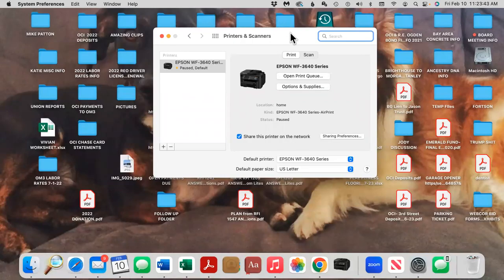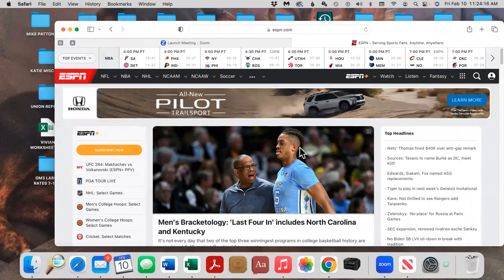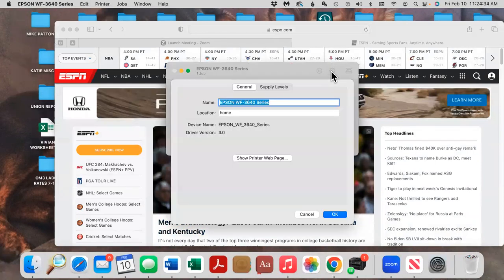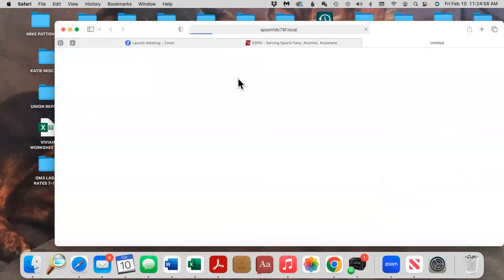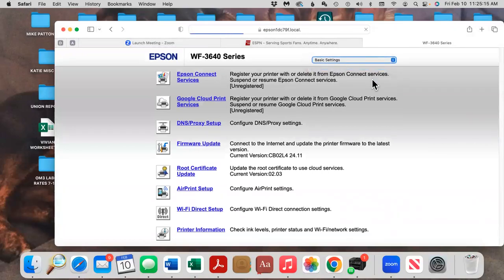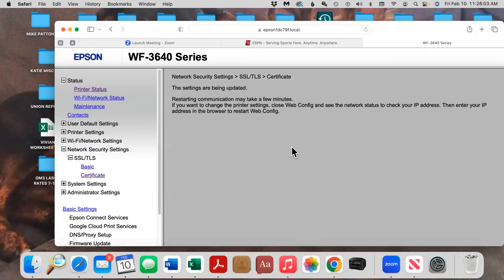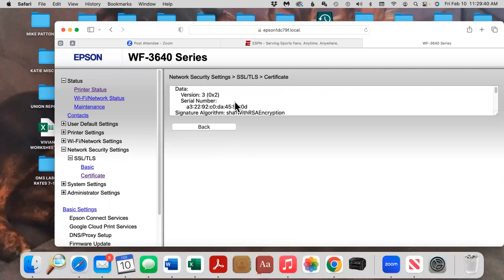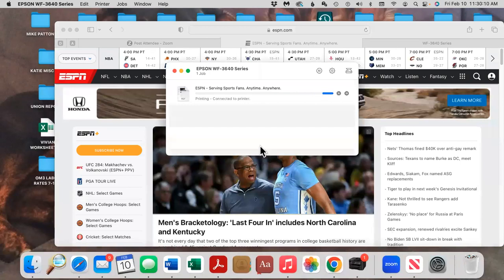Epson Printer "Encryption Credentials have expired" - Quick Fix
Epson printers use an internal certificate for authenticity when it communicates with your computer, after the "Encryption Credentials" lease of 10 years runs out it will present a certificate error when trying to send a print. This is how you fix it.

***NOTE, YOU DON'T HAVE TO WAIT WHEN THE WEBSITE SAYS "UPDATING", SIMPLY REFRESH THE PAGE AND CONTINUE WITH THE STEPS***

if you need help with this other any other tech support need, you can book a remote session with us here: cleartechnow.com